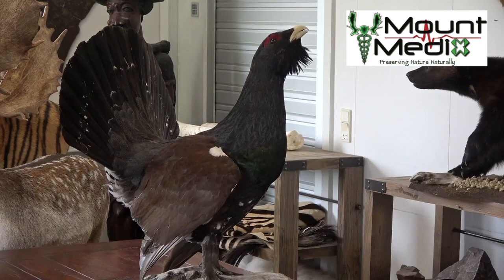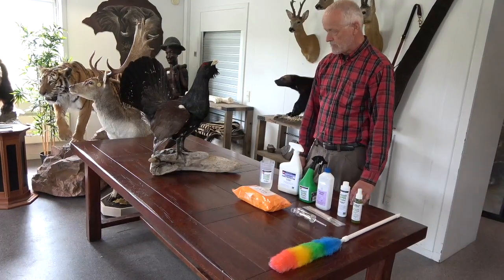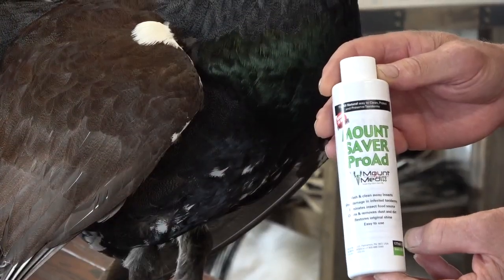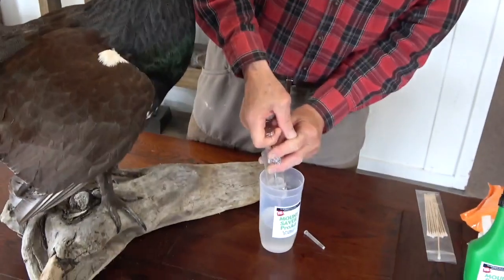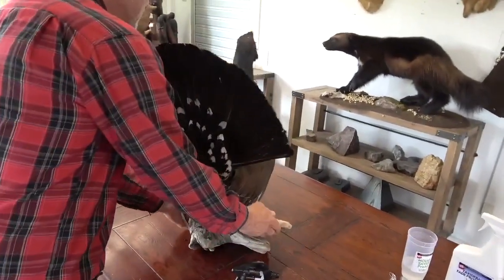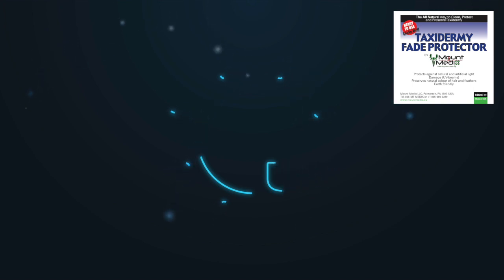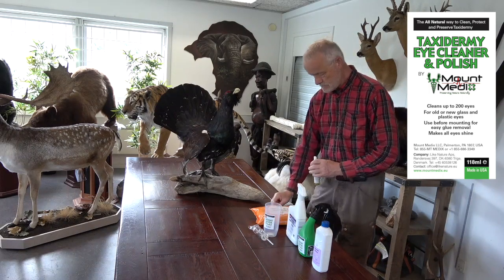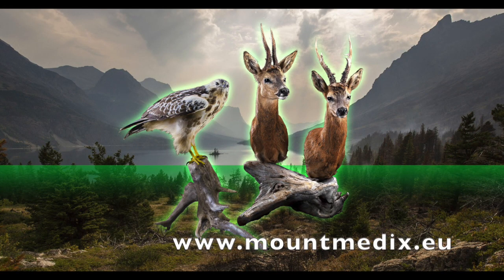Tutorial in cleaning, insect-proofing and maintenance of bird taxidermy mount / trophy mount 3.6.21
In this tutorial, we show in detail, how to clean, insect-proof and maintain a bird taxidermy mount.

With Mount Medix you can:

• Clean away insect infestation
• Protect against insect attack
• Stop colour fading
• Clean & Maintain the taxidermy mount

Global warming can be a threat to taxidermy mounts.

In the taxidermy industry. These materials have been used for decades, but due to changes in regulations, legal to use in taxidermy anymore. But the need for prevention is still there, and perhaps even stronger as we see a fast-growing insect problem due to global warming?

• Attacks from moths and dermestid is a constant threat against your taxidermy mounts
• Normal insecticides and bug repellents are usually harmful to people, have a displeasing odour and can leave stains on the hair. They are not recommended for taxidermy mounts.
• Made from natural ingredients - easy to use, leaves behind a pleasant odour of mint
• Documented effect. Used by 10.000´s satisfied trophy collectors, museums, hunters, taxidermists and retail stores in the USA.

The philosophy behind the Mount Medix concept is as simple as it is ingenious:

” Protecting the taxidermy mount against insect attacks through cleaning solutions & eliminating the mount as a food source for insects and their larvae.”

Created by scientists and professional taxidermists – laboratory tested with documented effect

The Mount Medix product line was created by leading natural product development scientists in conjunction with professional taxidermists. These products have been thoroughly tested in the laboratory and have been professional and privately used to clean and protect taxidermy mounts and trophy rooms in the USA for more than 10 years.

The Mount Medix “Clean & Protect” product program for the needs of the taxidermy industry, is a result of research & testing of more than 600 natural ingredients from all over the world, including plant oils from the rainforests in Asia.”

Protection
Protect your taxidermy mount against insect attacks

"Mount Protector" is sprayed on the surface of the mount and the excess is wiped off. Mount Protector will eliminate the taxidermy mount as a food source for insects and their larvae. When there is no food, there will be no damage from insects. This product also contains a conditioner that prevents hair and skin from drying out, as well as making the mount easier to keep clean. Mount Protector leaves the mount with a fresh and clean scent. Mount Protector can be used on most mounting surfaces, including hair, feathers, antlers, horns, hooves, paws and even habitat / bases.

Treating of insect-infested taxidermy mounts
The effective solution based on natural products

The Mount Saver product line is products created specifically for the taxidermy industry to effectively clean/wash away the insects, larvae and eggs which infest the mounts and cause damage. Furthermore, the active ingredients will eliminate the mount as a food source for the future. Mount Saver can be purchased and applied without a pesticide license. Mount Saver is easy to use, leaves behind a pleasant odour and will clean and remove dust and debris from the mounts. It is safer and less damaging than using dangerous pesticides often used by exterminators lacking taxidermy knowledge.

Keep your mount in top-trimmed condition, and maintain the "fresh look".

Mount Protector is perfect for an annual or semi-annual treatment of the taxidermy mounts. Mount Protector will provide many years of worry-free protection against insect infestation.

Taxidermy Fade Protector is designed to protect the colour of the taxidermy mount. With age, most trophy mounts will turn yellow and fade when exposed to natural and artificial light (UV rays). Treatment with Fade Protector will stop this process. Fade Protector is sprayed on the mount, allowed to dry, after which it is repeated 1-2 times to achieve full effect. The agent for hair, fur and feathers and creates a long-lasting protective barrier against artificial and natural light. Since colour change is a relatively slow and irreversible process, one is not aware that it happens until it is often too late. This product is a "must-have" if you have taxidermy mounts that are exposed to natural and artificial light !!

Horn and Antler Conditioner is a permeable siliconized oil blend that does not leave a sticky surface. The agent (re) creates the authentic shine and "pulls" the natural colour forward on horns or antlers. Apply, wait 1 hour and wipe off the excess with a cloth. Also makes cleaning and dust removal easier as the siliconized oils help repel dirt.

Taxidermy Eye Polish will renew the radiance of the eyes. The product is an excellent cleanser for the eyes on trophy mounts.